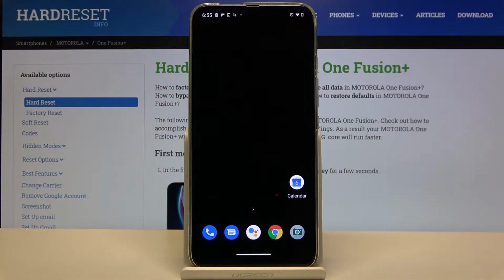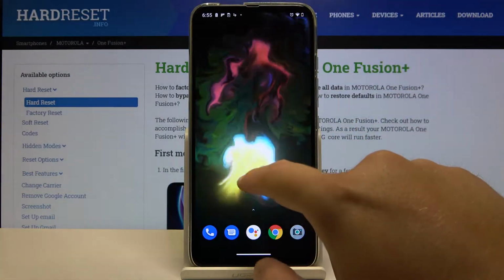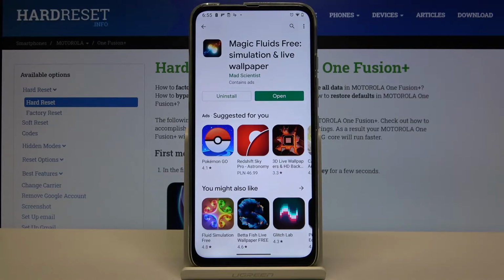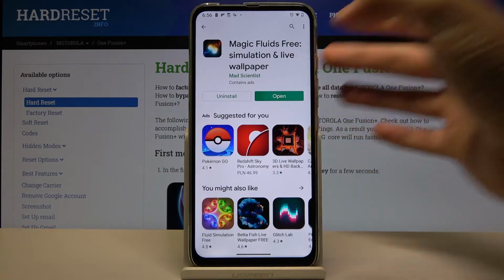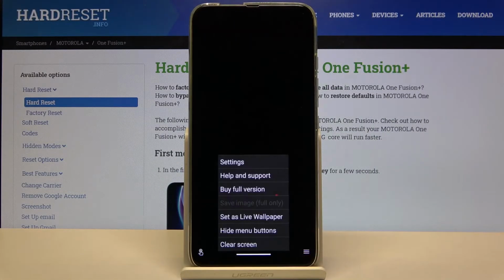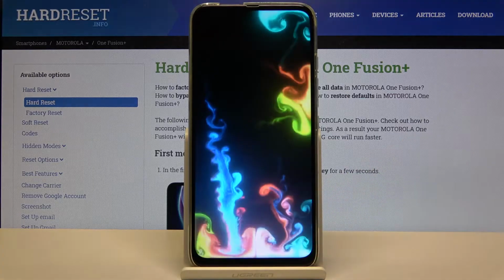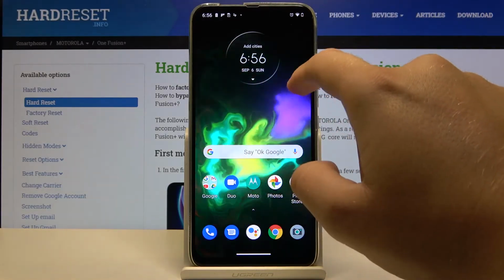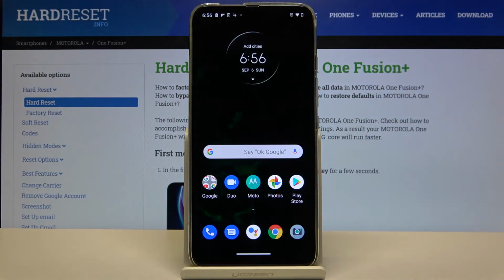How to Use Live Wallpaper Magic Fluid in MOTOROLA One Fusion+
Have you ever thought of upgrading your MOTOROLA One Fusion+ screen by downloading cool live wallpaper? Well – it’s the right place where we will show you how can you install cool magic wallpapers to your MOTOROLA One Fusion+! Just follow the simple instruction showed in the video-guide and you will have it in one moment! For more helpful tutorials for MOTOROLA One Fusion+ and other models please visit our YT channel – HardReset.info.

How to install Live Wallpaper Magic Fluid for MOTOROLA One Fusion+? How to use Live Wallpaper Magic Fluid in MOTOROLA One Fusion+? How to apply Live Wallpaper Magic Fluid for MOTOROLA One Fusion+?